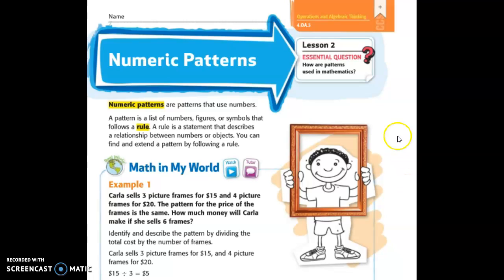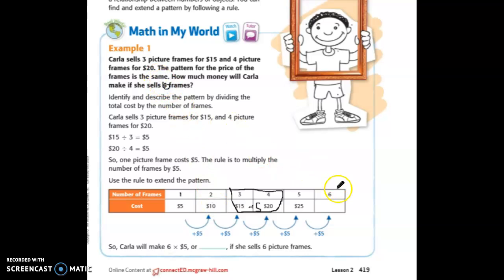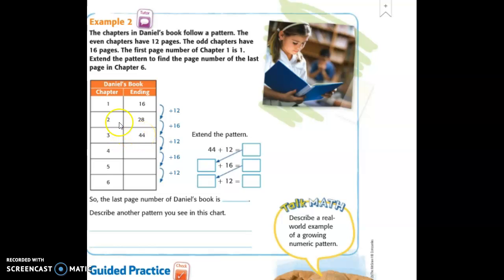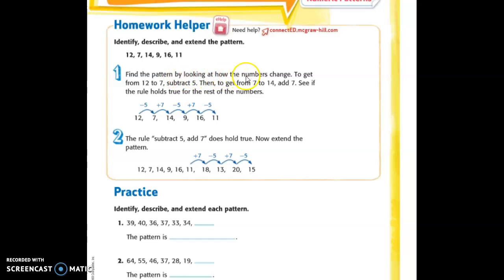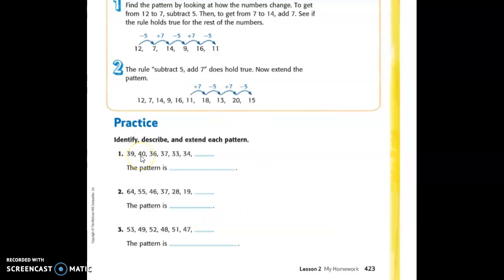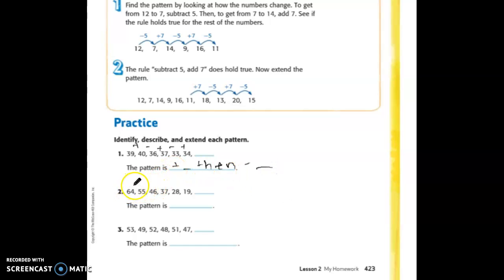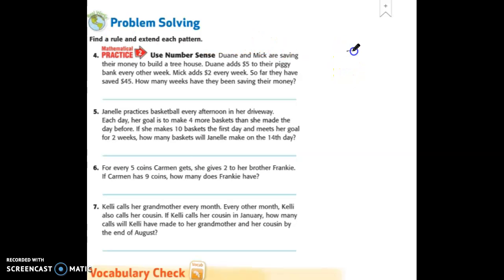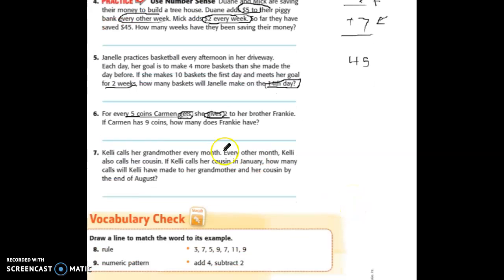4th math ch07l02